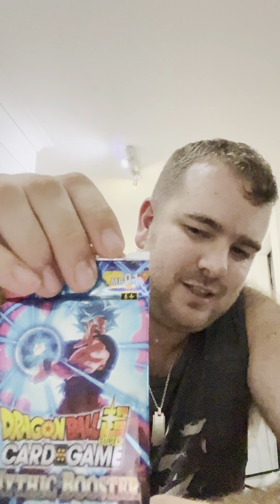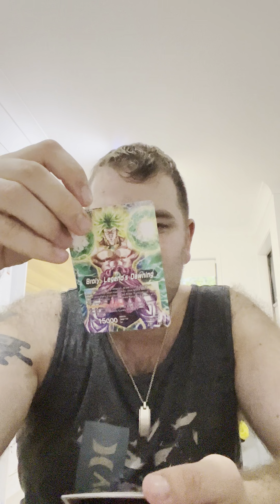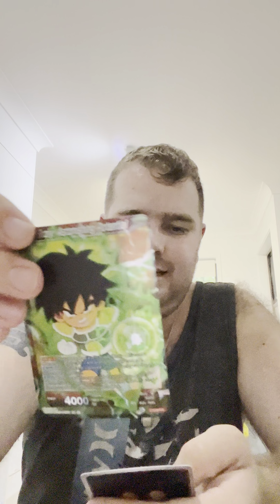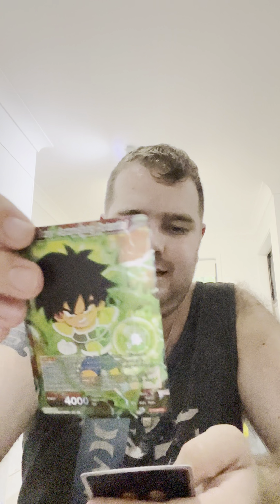DRAGON BALL SUPER CARD GAME MYTHIC BOOSTER